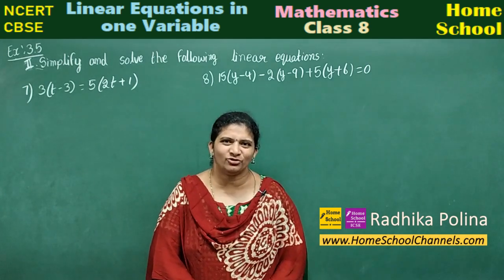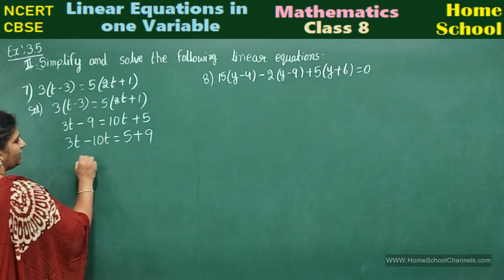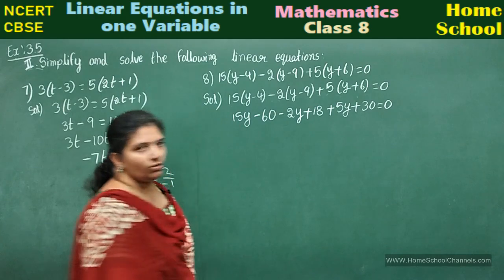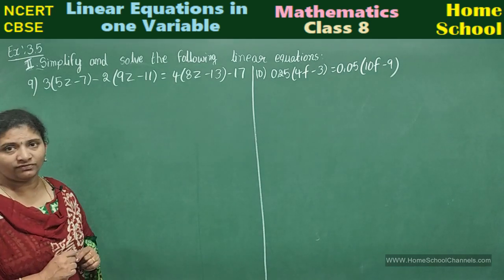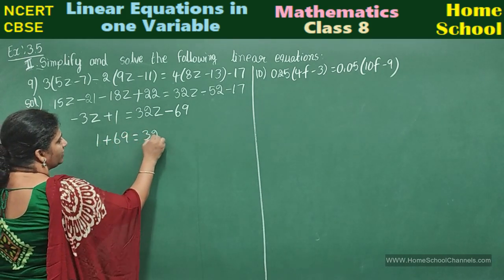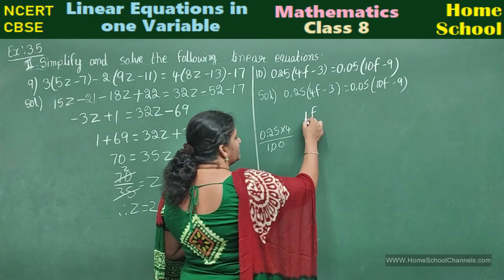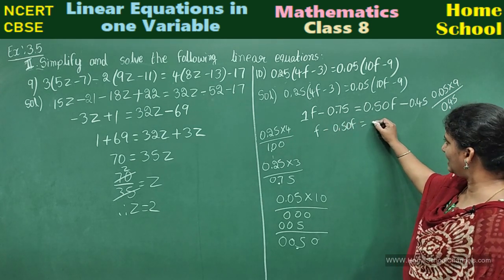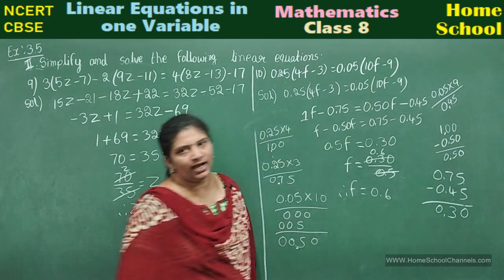Linear Equations in one Variable Exercise-3.5 Problems(7-10)Part-11 Class 8|Mathematics| NCERT /CBSE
Chapter-3(Linear Equations in one Variable) solutions for class 8th Mathematics NCERT/CBSE syllabus